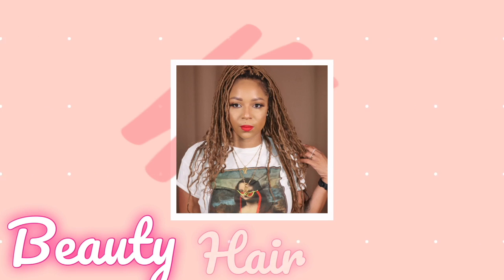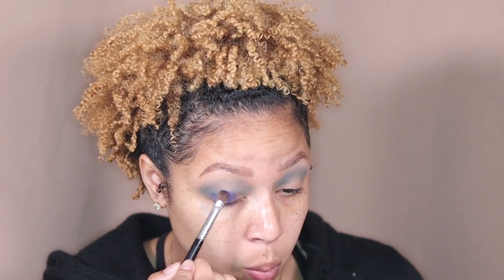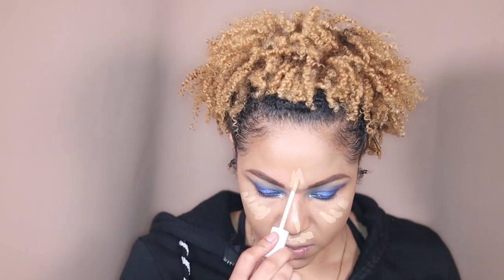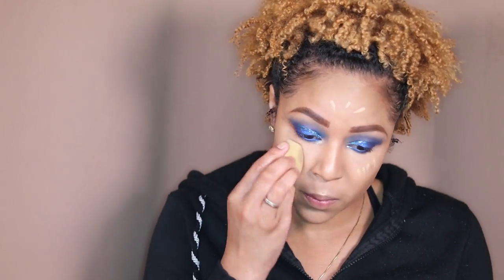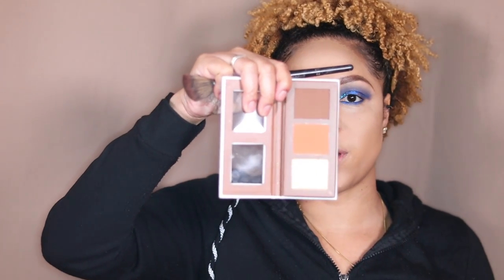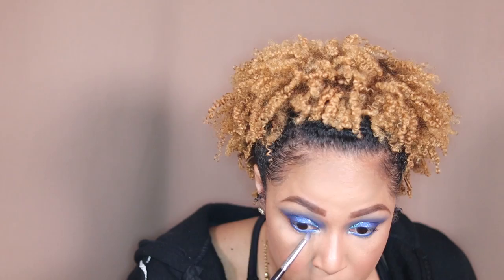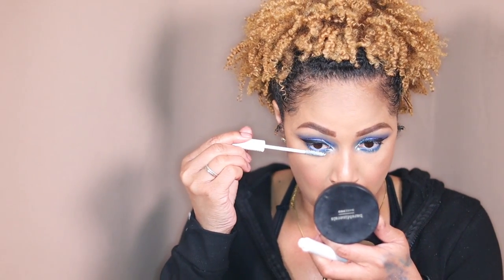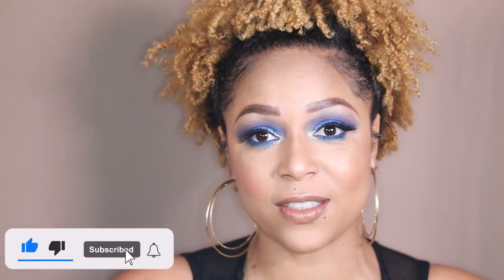Full face of Black Owned beauty Brands | B.O.M.B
March is women's History month so I wanted to share some of my favorite products from some amazing black women making history by doing a full face of black owned beauty brands, Comment below if you have tried these products or have any questions .

XOXO Kryste'au Lacheele  (Kryssy.K )

Products used:
Juvia's Place
The Nude Velvety Matte Lipstick Lady

Juvia's Place
Lux Lip Liner Kola

Juvia's Place
The Berries Eyeshadow Palette

Juvia's Place
Glass Lip Gloss so Glazed

Juvia's Place
The Taupes Eyeshadow Palette

Juvia's Place
Wahala 2 palette

Lancôme
Lash Idôle Lash-Lifting & Volumizing Mascara

Killawatt Freestyle Highlighter BEAUTY by Rihanna
Pro Filt'r Hydrating Primer

Beauty Bakerie
Brownie Bar

beautyblender
Power Pocket Puff Dual Sided Powder Puff

Follow me on the Socials

 *Rakuten*
How I Get Cash Back when I shop